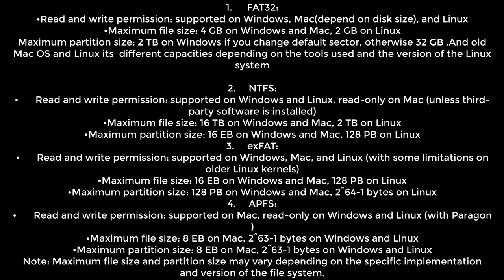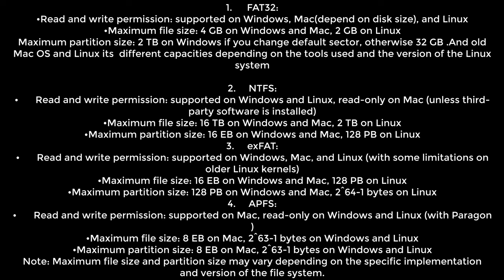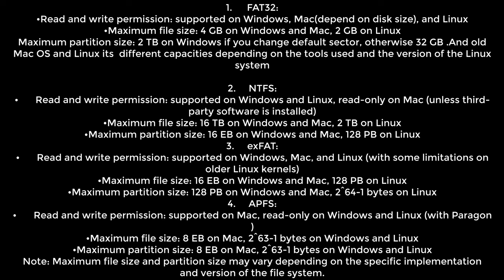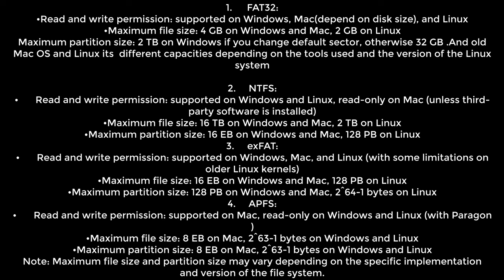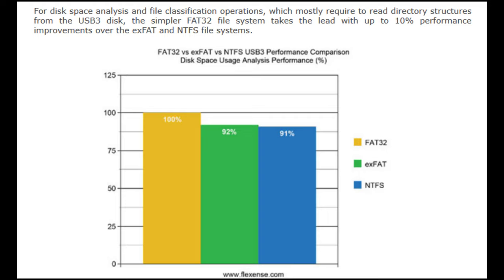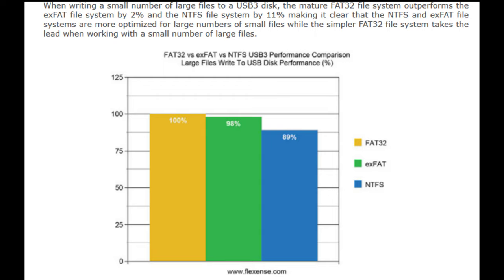difference between NTFS FAT32 and exFAT, APFS | Why FAT32 only 4 GB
Why FAT32 has not been developed to be able to transfer files larger than 4 GB? compare ntfs apfs exfat fat32 for Linux macOS and Windows.
1. FAT32:• Read and write permission: supported on Windows, Mac (depend on disk size, macos version), and Linux• Maximum file size: 4 GB on Windows and Mac, 2 GB on Linux        Maximum partition size: 2 TB on Windows if you change default sector, otherwise 32 GB .And old Mac OS and Linux its  different capacities depending on the tools used and the version of the system2. NTFS:• Read and write permission: supported on Windows and Linux, read-only on Mac (unless third-party software is installed)• Maximum file size: 16 TB on Windows and Mac, 2 TB on Linux• Maximum partition size: 16 EB on Windows and Mac, 128 PB on Linux3. exFAT:• Read and write permission: supported on Windows, Mac, and Linux (with some limitations on older Linux kernels)• Maximum file size: 16 EB on Windows and Mac, 128 PB on Linux• Maximum partition size: 128 PB on Windows and Mac, 2^64-1 bytes on Linux4. APFS:• Read and write permission: supported on Mac, read-only on Windows and Linux (unless third-party software is installed)• Maximum file size: 8 EB on Mac, 2^63-1 bytes on Windows and Linux• Maximum partition size: 8 EB on Mac, 2^63-1 bytes on Windows and LinuxNote: Maximum file size and partition size may vary depending on the specific implementation and version of the file system.
The reason for the 4GB file size Problem with FAT32 in Windows is due to the way that the file system stores and handles file information. FAT32 uses 32-bit file allocation table entries to track the location of files on the disk. Each entry is 32 bits long, which means that the maximum possible value for a single entry is 2^32 - 1, or 4,294,967,295.
Since each cluster on the FAT32 file system is represented by a single entry in the file allocation table, the maximum possible cluster size is also limited by this value. In order to ensure that the file allocation table remains efficient and does not take up too much space on the disk, Microsoft limited the maximum cluster size to 32 KB.
This means that the maximum possible file size on a FAT32 volume is limited by the maximum number of clusters that can be allocated on the disk, multiplied by the cluster size. Since the maximum number of clusters is limited to 2^28, or 268,435,456, and the cluster size is limited to 32 KB, the maximum file size on a FAT32 volume is 4 GB.